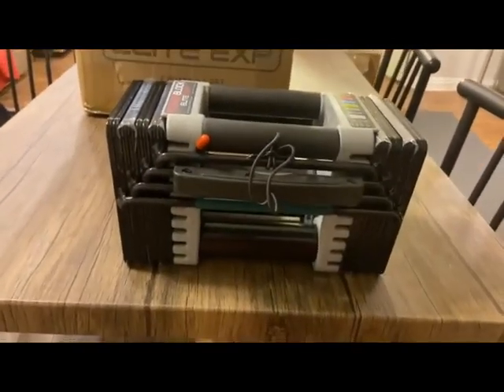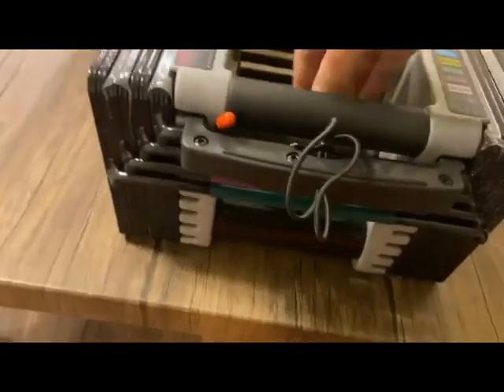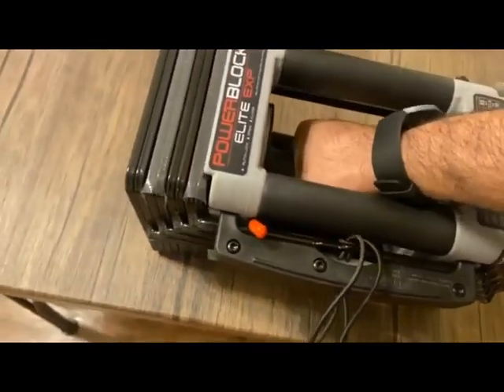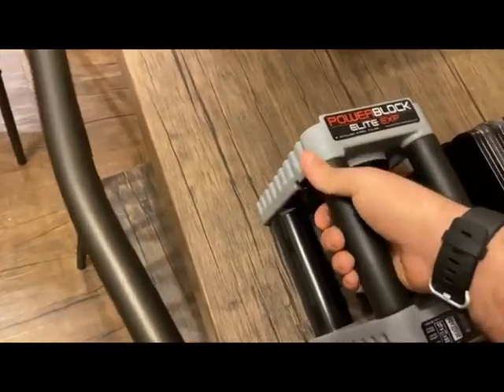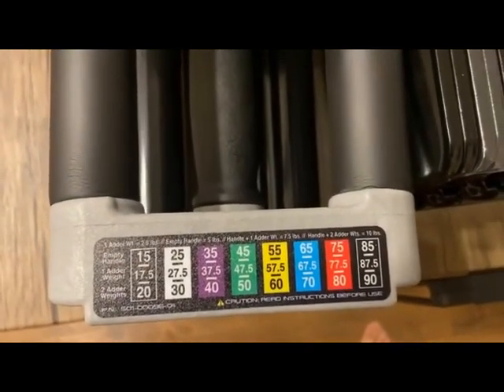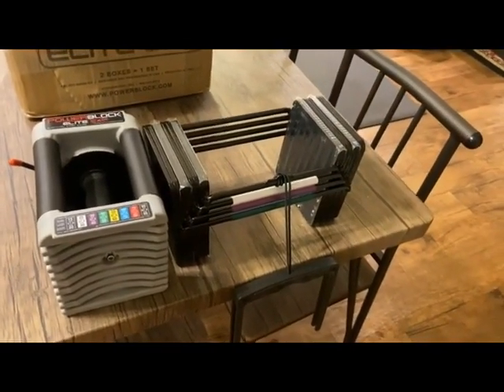PowerBlock Elite EXP Adjustable Dumbbells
In this video, I review the PowerBlock Elite EXP Adjustable Dumbbells. These dumbbells are sold in pairs and have a weight range of 5-50 lbs, making them perfect for a wide variety of exercises. They are made of durable steel and have an innovative "all-in-one" design that allows for easy weight adjustments. They are also expandable with expansion kits, so you can continue to increase the weight as your strength improves. Overall, I highly recommend the PowerBlock Elite EXP Adjustable Dumbbells for anyone in need of a high-quality, versatile piece of workout equipment.